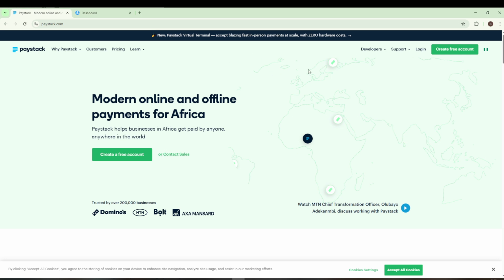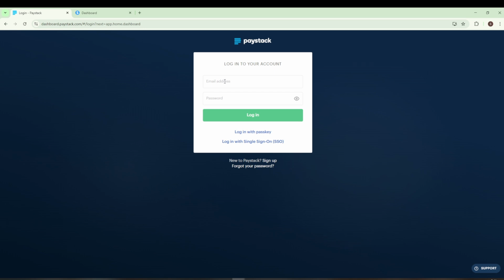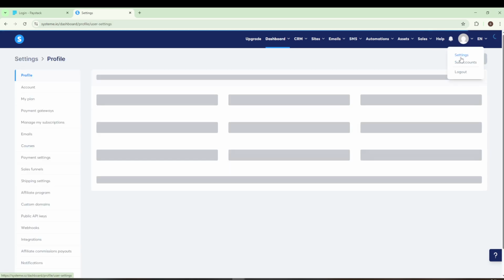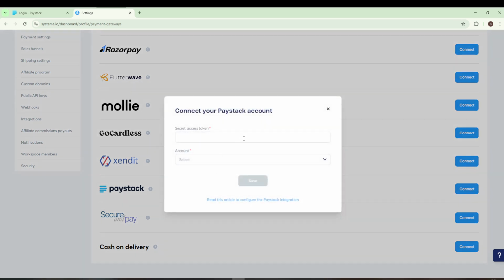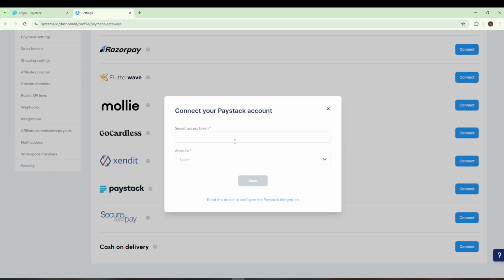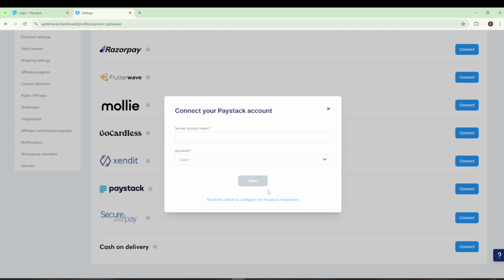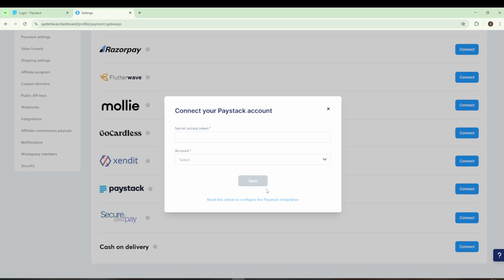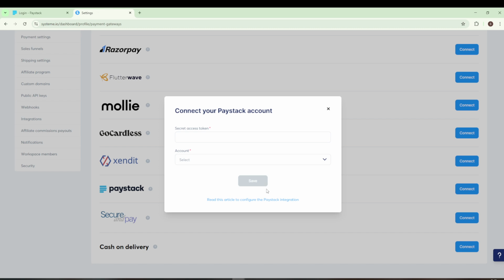How To Integrate Systeme.io With Paystack [2026 Guide]